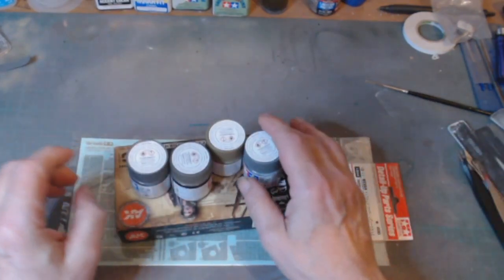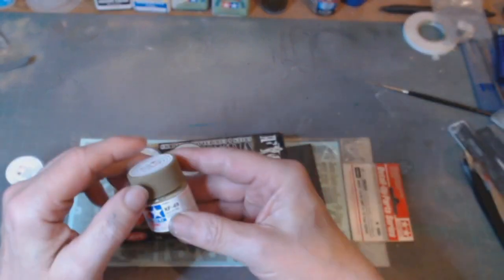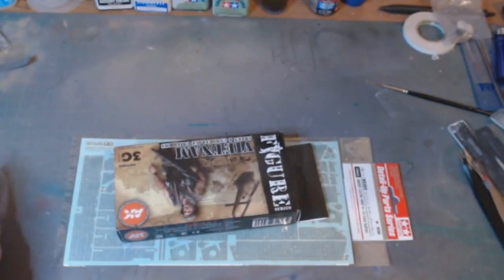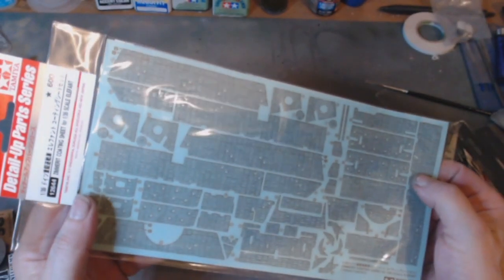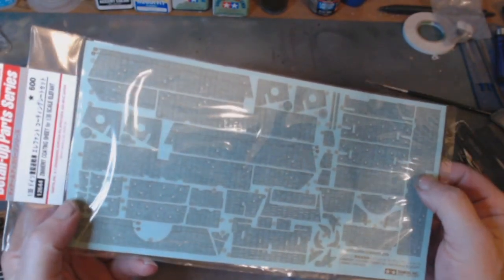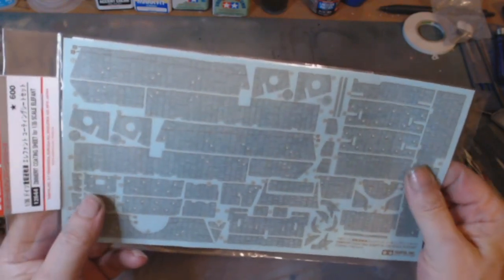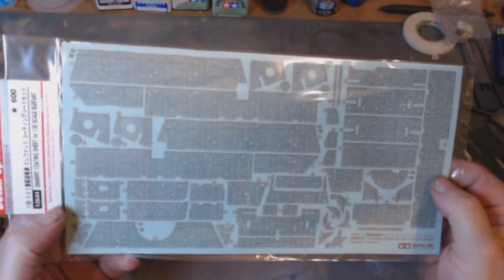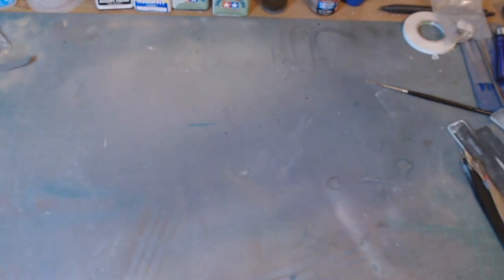stash adds part 1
stash adds part 1 my stash adds for august/ september(probably more to come)